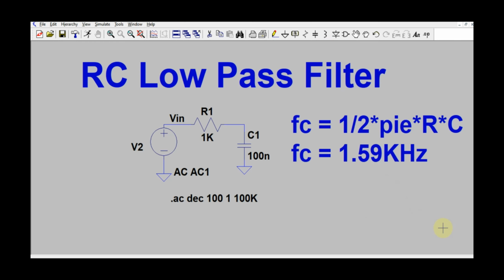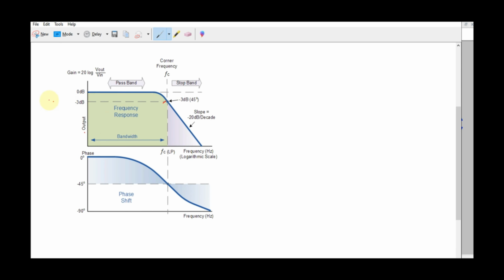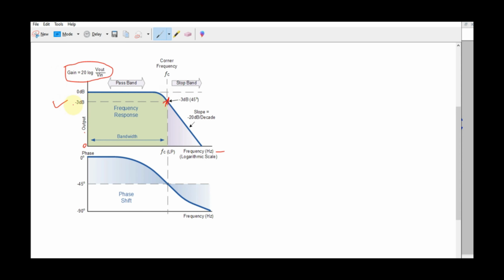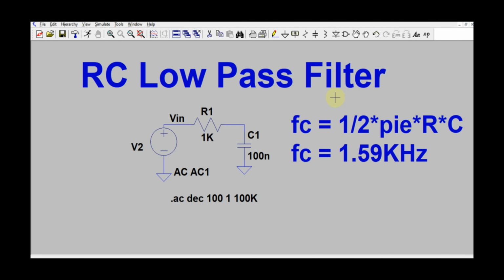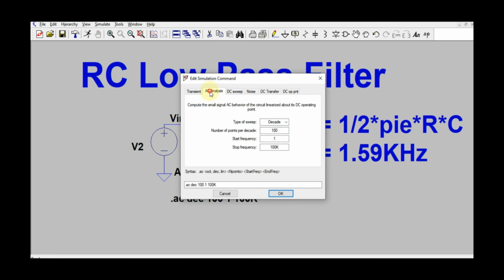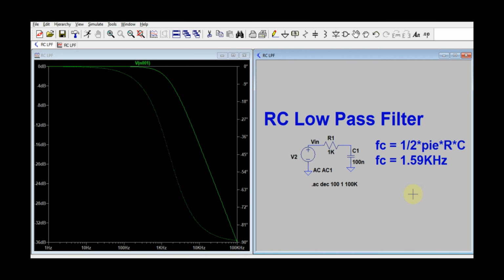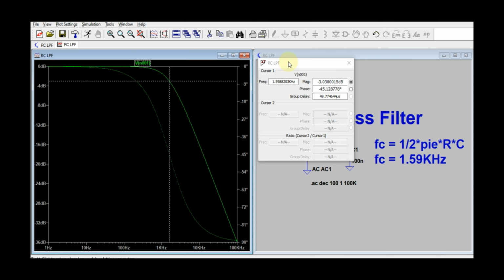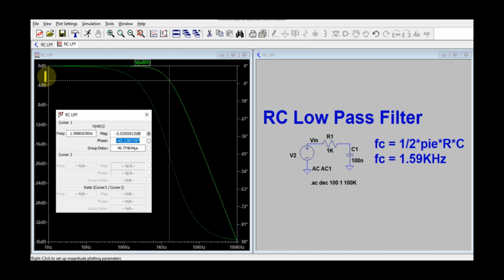LTSpice RC Low Pass Filter Design | Simulation | AC Analysis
In this video LTspice Simulation of Low Pass Filter Explained